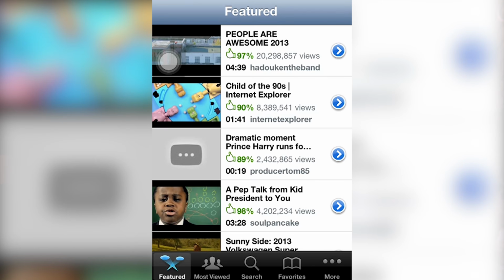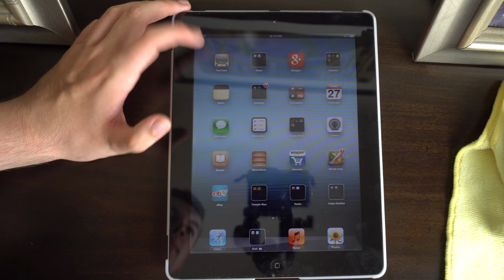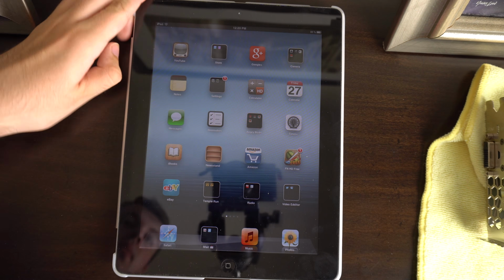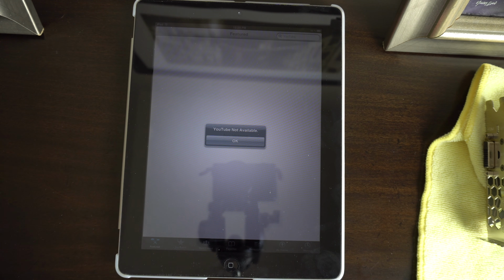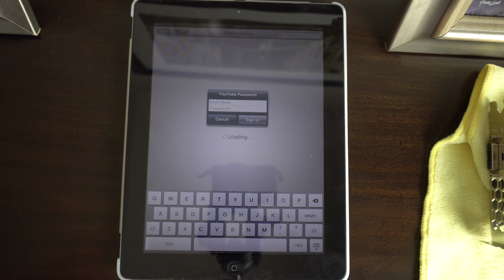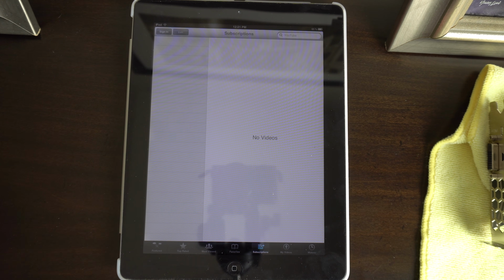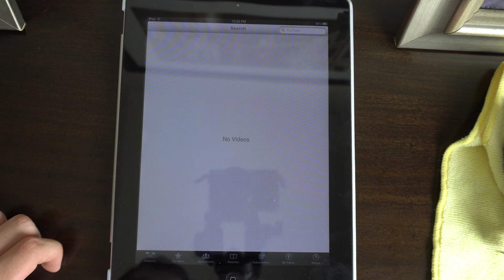The Original YouTube iOS App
In this video we take a walk down memory lane and see what the stock YouTube app looked like. Back before Apple and Google hated each other, the YouTube app, made by Apple, came installed on all iOS devices running iOS 5 and older.